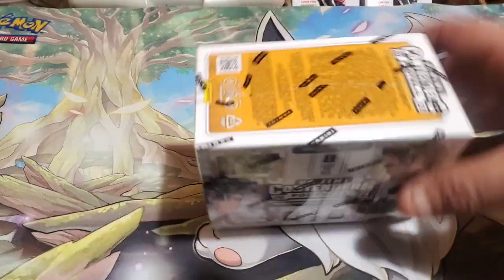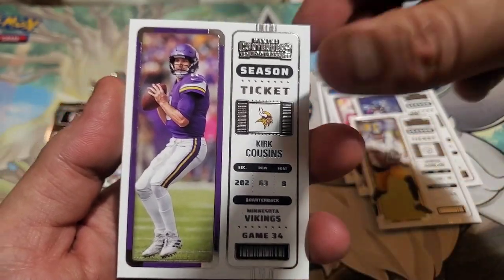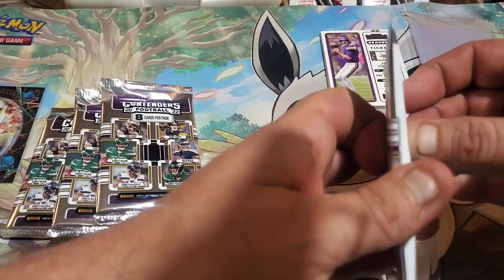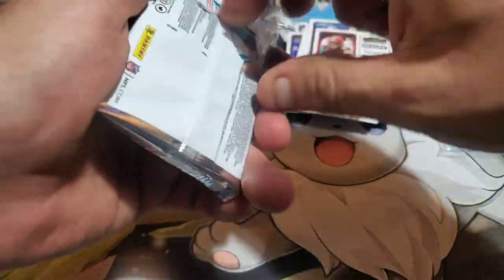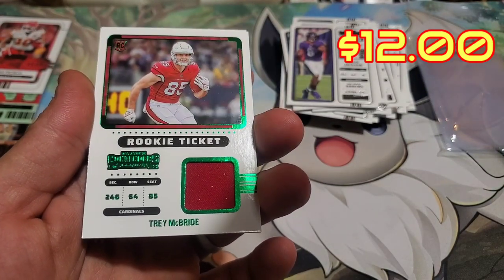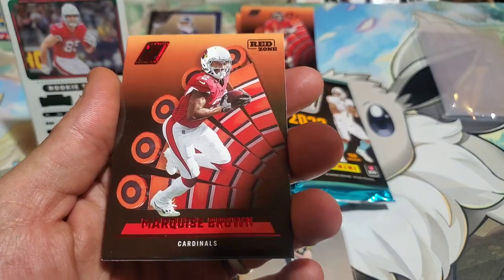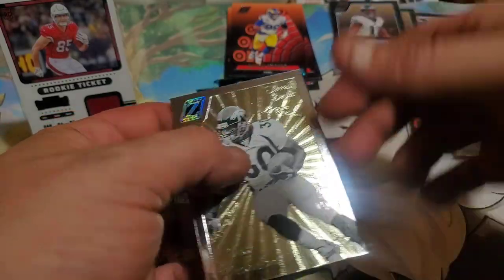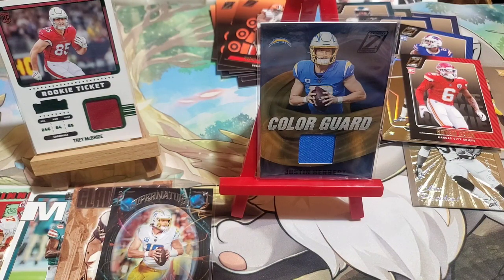Panini Contenders + Panini Zenith 2022 Football Blaster Special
Panini Contenders + Bonus Panini Zenith
Blaster Box opening
Did we get a touchdown or fumble?
You decide

Please visit our eBay store: